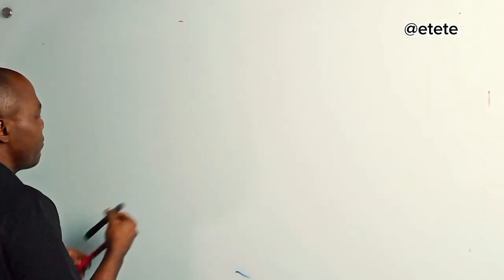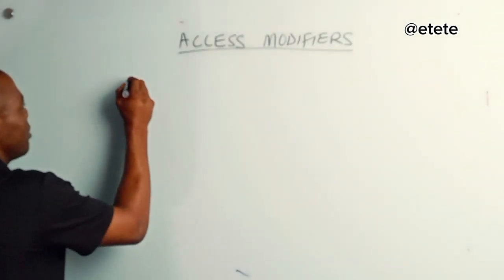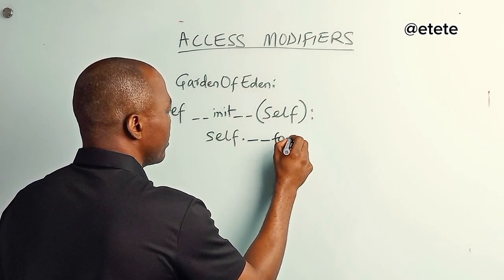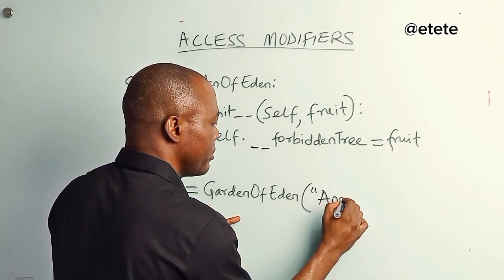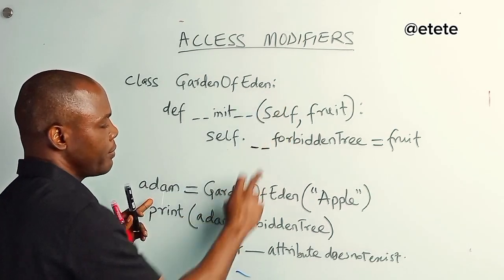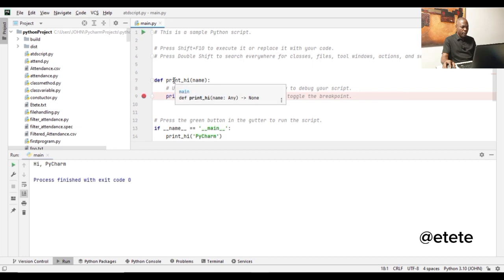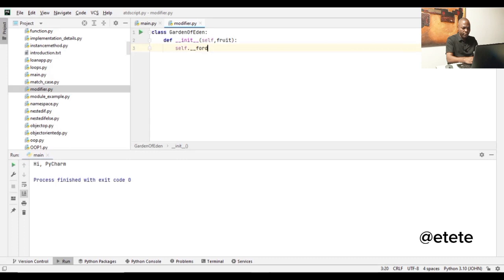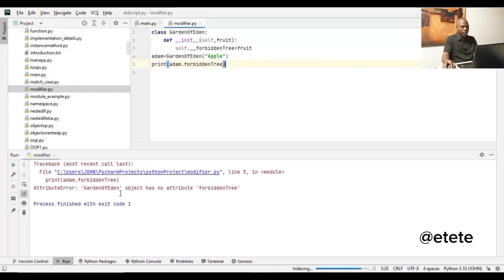Python Basics: Access Modifiers